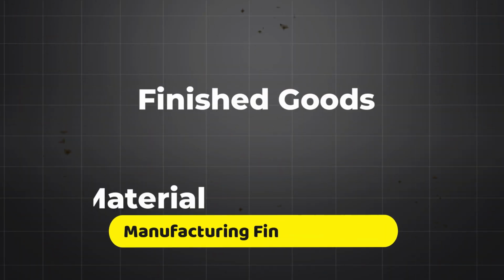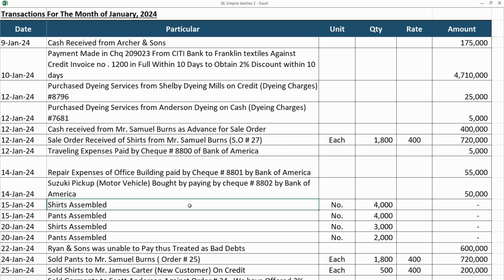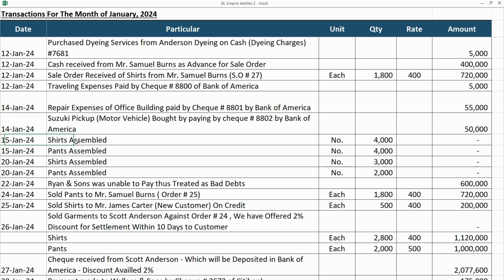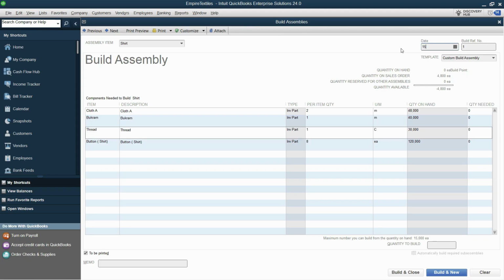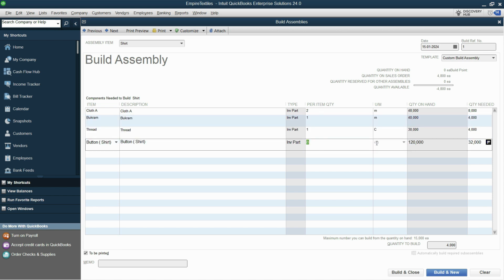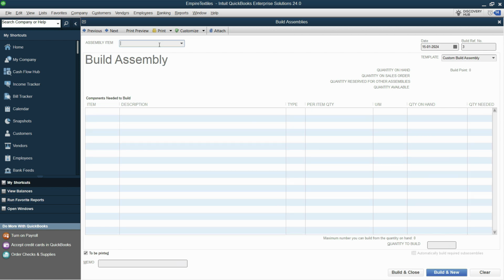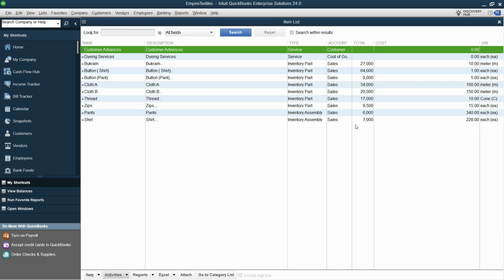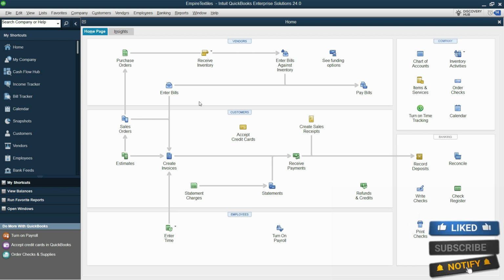How to Manufacture Finished Goods in QuickBooks Desktop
Learn how to manufacture finished goods in QuickBooks Desktop with this detailed tutorial. This guide will walk you through the process of creating and managing finished goods, from tracking raw materials to final inventory updates. Perfect for manufacturers, small business owners, and accountants who want to streamline their production processes and keep accurate inventory records in QuickBooks Desktop!